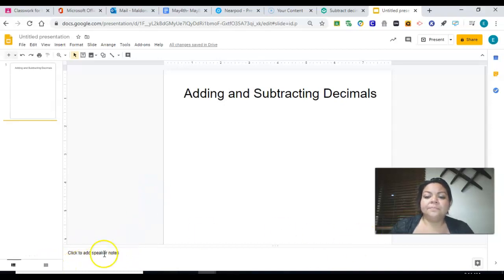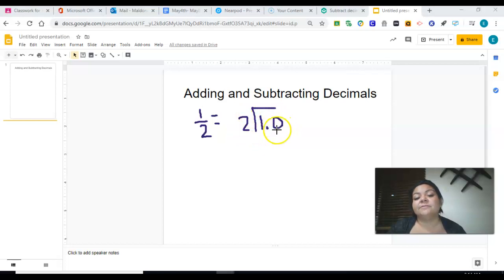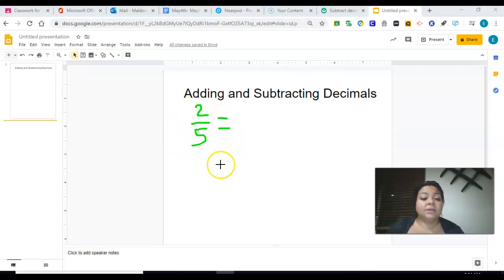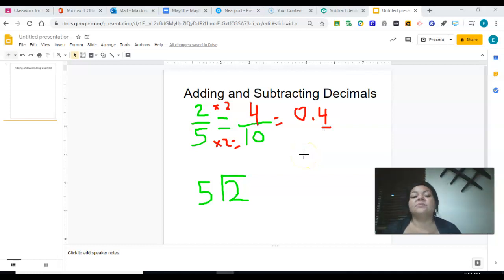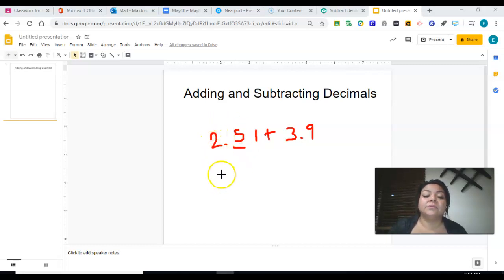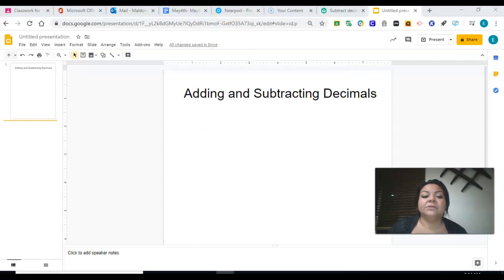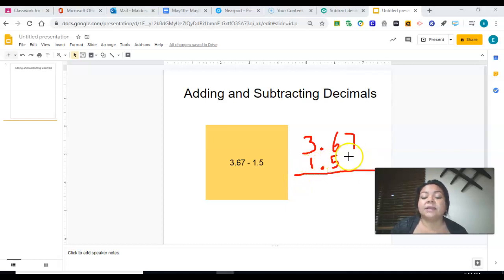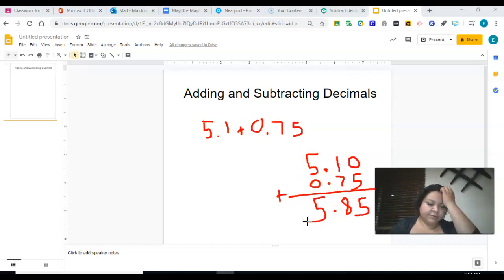Adding and Subtracting Decimals